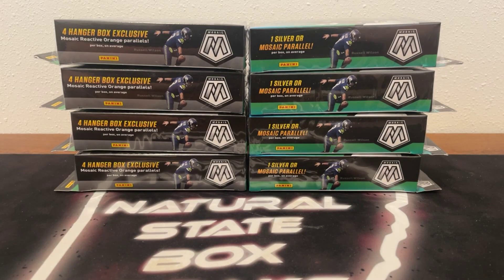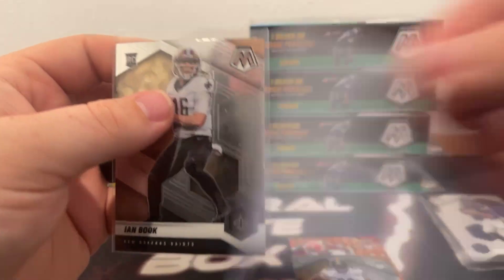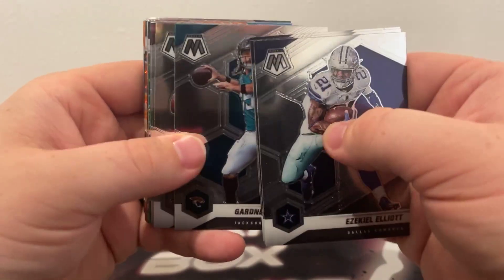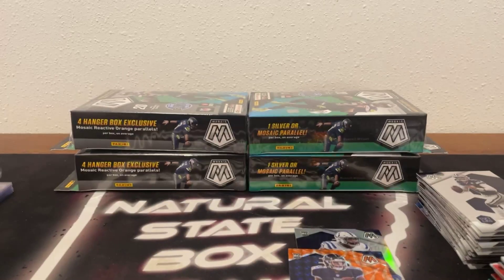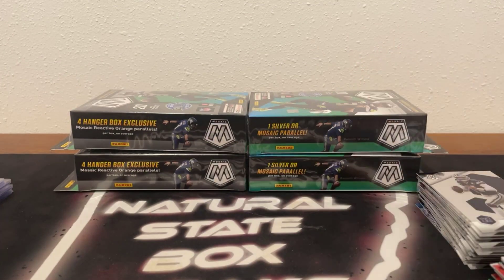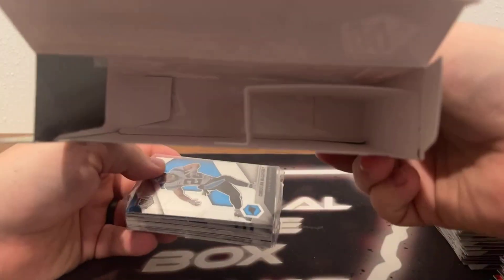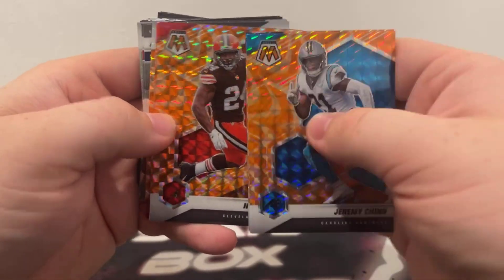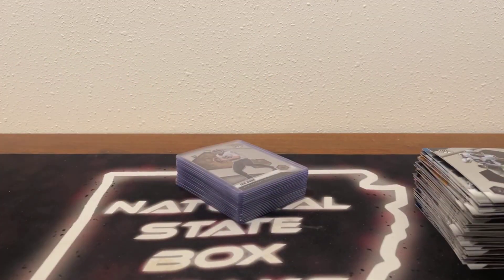Mosaic Football Break (5/16/22) GENESIS!!🔥